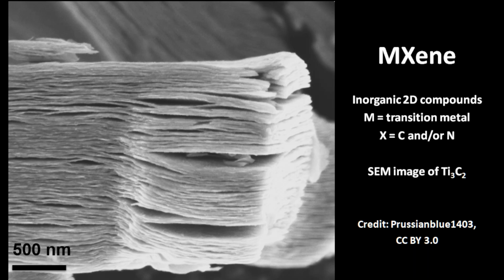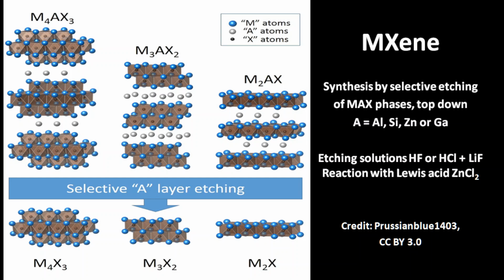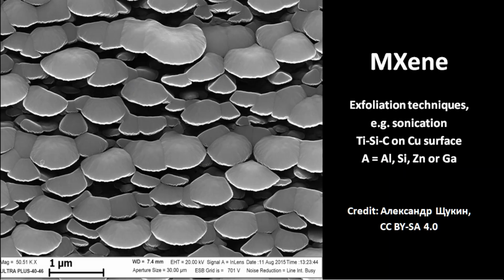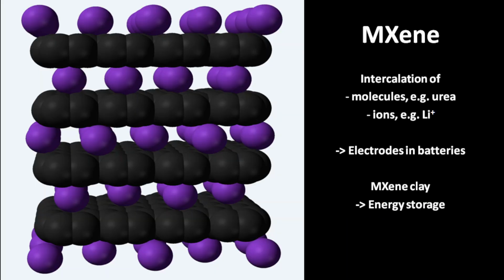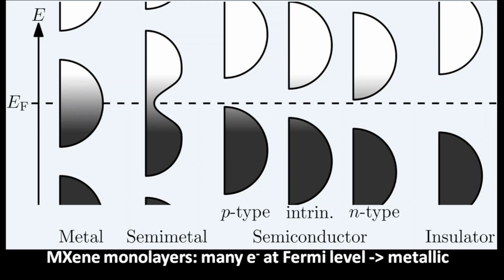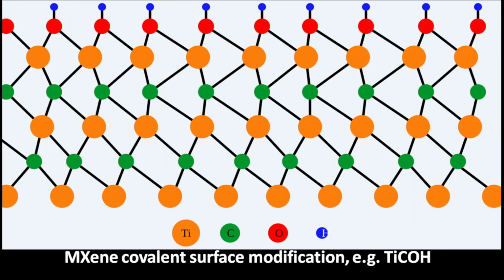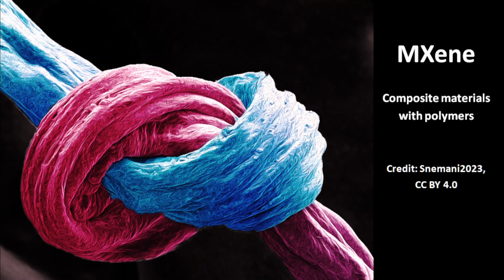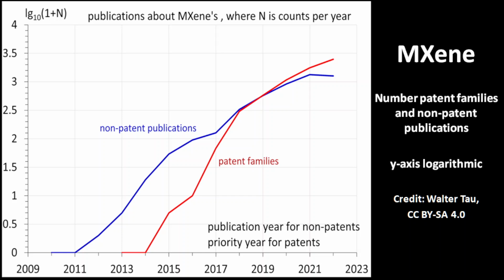MXenes - Inorganic 2D Compounds Of Transition Metals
In this video, we discuss MXenes, inorganic 2D compounds of transition metals. They can be synthesized from MAX phases (A = aluminium, silicon, zinc or gallium) by etching with acids, for example hydrogen fluorid. Learn about their unique properties and potential applications in various fields.

New method enables synthesis of hundreds of new 2D materials
by Linköping University

MXenes: The two-dimensional influencers
Mostafa Dadashi Firouzjaei, Mohammadsepehr Karimiziarani, Hamid Moradkhani, Mark Elliott, Babak Anasori

The effect of mixed termination composition in Sc, Ti, and V-based MXenes
Michal Novotny, Karolína Tkacova, Frantisek Karlicky

MXene's Surface Functionalization Patterns and Their Impacts on Magnetism
Barbora Venosova, Frantisek Karlicky

Multigap superconductivity in lithium intercalated bilayer Mo2C
Can Hong, Danhong Wu, Xi-Bo Li, Feipeng Zheng

Covalent surface modifications and superconductivity of two-dimensional metal carbide MXenes
Vladislav Kamysbayev, Alexander S. Filatov, Huicheng Hu, Xue Rui, Francisco Lagunas, Di Wang, Robert F. Klie, and Dmitri V. Talapin

00:00 MXene synthesis methods
01:06 MXene applications